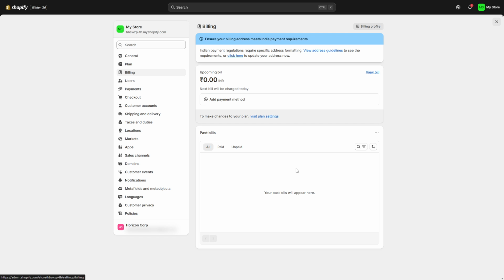How to Pay Shopify Bill Manually (2026 Guide)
How to Pay Shopify Bill Manually (2025 Guide)